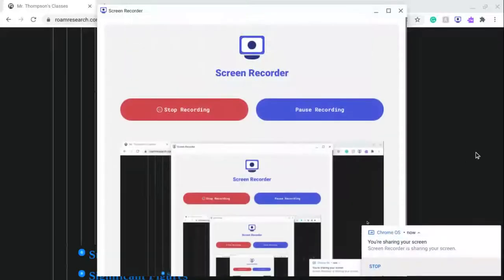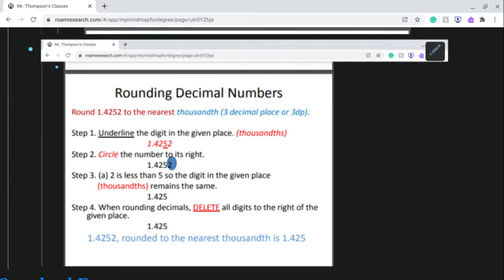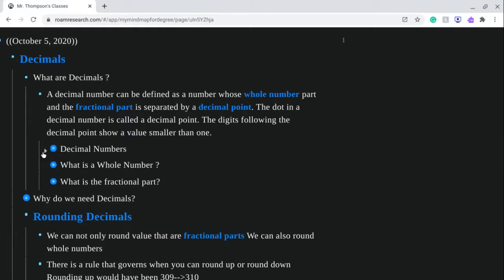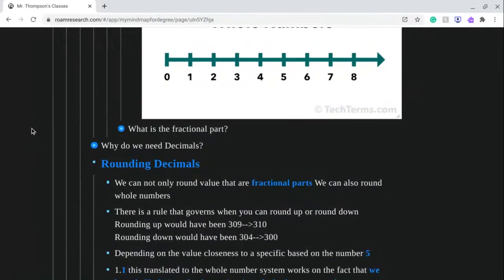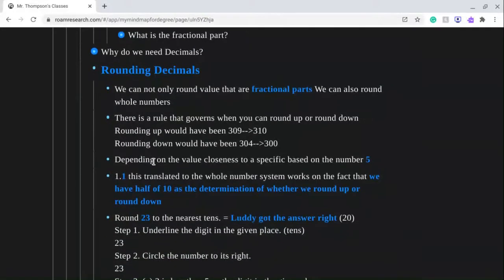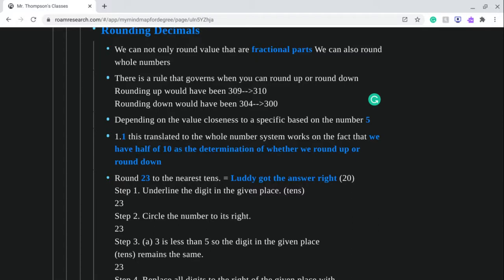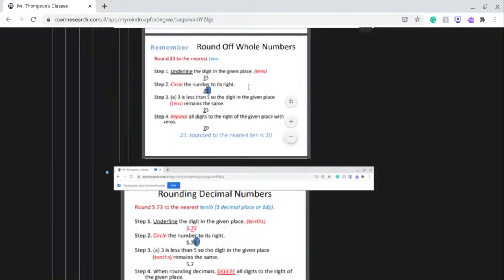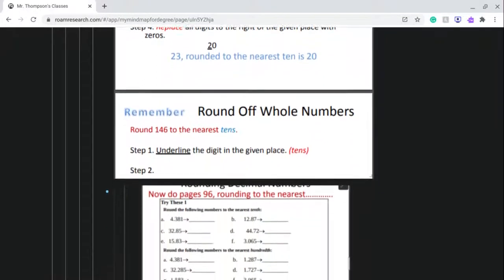Mathematics S1 (Decimals) 05.10.20